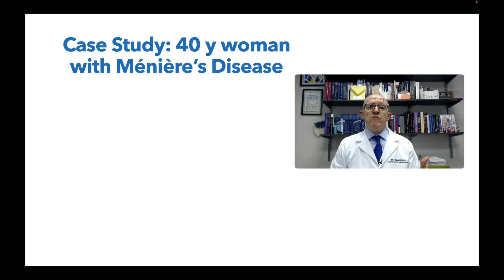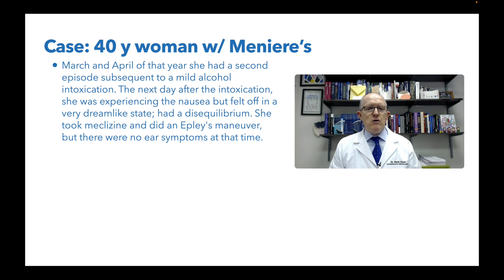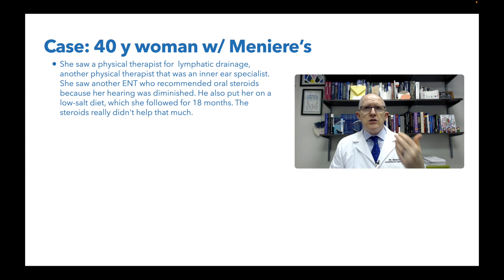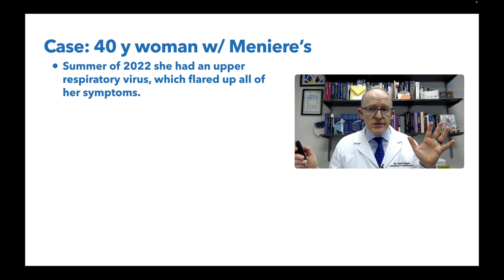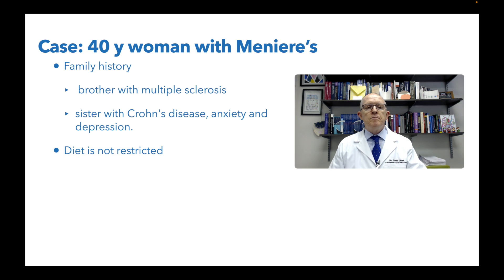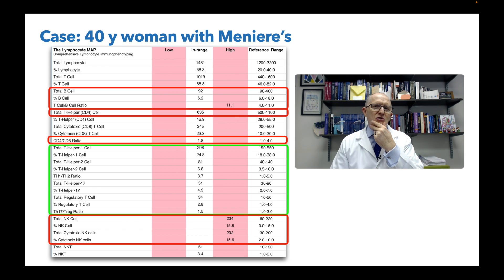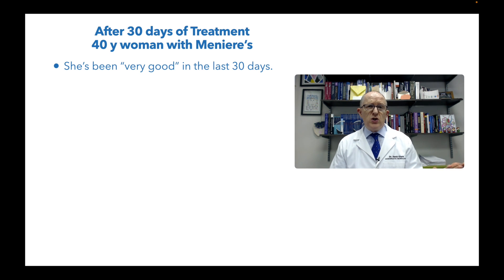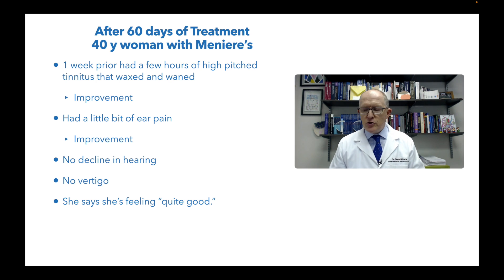Case Study: 40 y woman with Ménière's disease-- hearing loss, ear pain, tinnitus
Dr. Clark walks you through the case of a real Ménière's disease patient from his practice...their history, chief complaints (hearing loss, ear pain and tinnitus), lab testing...how he interprets the results--and the patient's response to treatment.  If you have Ménière's disease and hearing loss, vertigo, tinnitus, you will find this case study extremely helpful.

Chapters:
00:00 - Intro
00:49 - Her medical history
01:31 - Quick definition of Meniere's
02:40 - Ear tubes didn't help
03:23 - Why a low salt diet is recommended
03:36 - Sodium can be inflammatory
04:07 - She tried Betahistine
05:23 - Her Meniere's symptoms flared after a respiratory virus
06:04 - Intratympanic steroid injections
06:44 - Her family history autoimmune conditions
07:23 - What she was taking before treatment
07:38 - Low Dose Naltrexone
09:11 - What I thought about her IgE and IgG food testing
09:43 - Positive doesn't mean causative
10:27 - Tests I ordered
11:37 - Multiple Tissue Autoimmune Reactivity results
12:19 - Her Immune system fingerprint results
14:30 - Does she have a chronic virus?
14:47 - My treatment plan for her
15:45 - Her symptoms after 30 days of treatment
16:13 - Her symptoms after 60 days of treatment
16:47 - Next steps in 60 days if she's still doing well
17:08 - Why I made this video...you don't have to settle

6015 Fayetteville Rd Ste 111